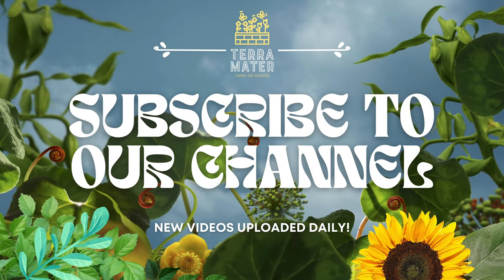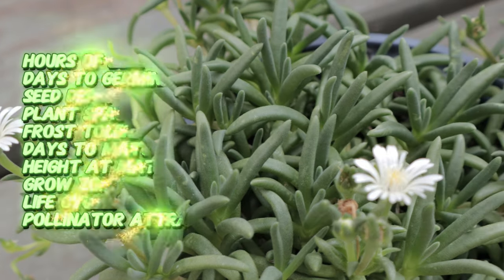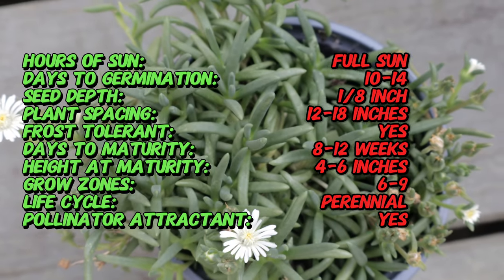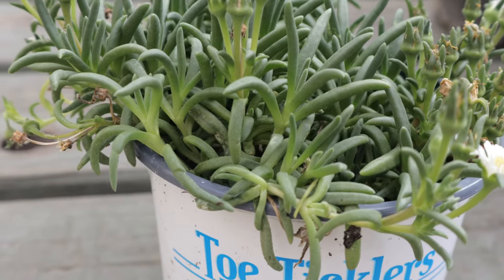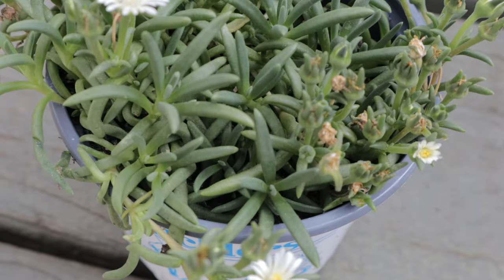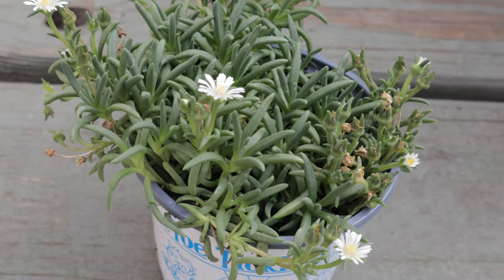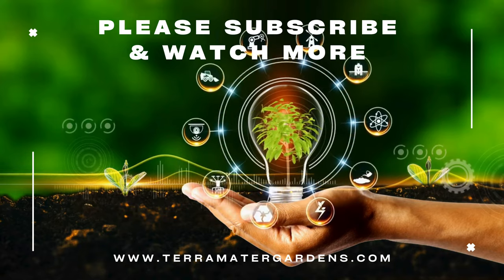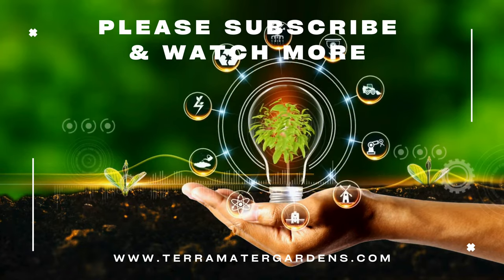Delosperma Jewel of the Desert ‘Moon Stone’: Your Ultimate Guide to This Stunning Ice Plant!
Explore the captivating beauty of Delosperma Jewel of the Desert ‘Moon Stone’, a striking ice plant that will illuminate your garden with its unique charm! This quick and informative video covers the key features, care tips, and benefits of this eye-catching plant. Ideal for garden enthusiasts and ice plant lovers, learn how to cultivate and enjoy ‘Moon Stone’ in your outdoor space. Enhance your garden with the brilliance of ‘Moon Stone’!

Here's a sneak peek at what we'll cover:

Latin name: Delosperma cooperi ‘Jewel of the Desert Moon Stone’
Common name: Moon Stone Ice Plant
Type: Perennial succulent
Sun Exposure: Full sun
Days to Germination: 10-14 days
Seed Depth: 1/8 inch (0.3 cm)
Frost tolerant: Frost-sensitive; best suited for USDA zones 6-9
Days to Maturity: 8-12 weeks from seed
Life Cycle: Perennial
Pollinator Attractant: Attracts bees and butterflies
Soil Requirements: Well-draining soil, preferably sandy or loamy
Watering: Regular watering; allow soil to dry between waterings
Mature Size: 4-6 inches (10-15 cm) tall and 12-18 inches (30-45 cm) wide
Spacing: Plant 12-18 inches (30-45 cm) apart
Bloom Time: Late spring to summer
Flower Color: Pale yellow to white
Foliage: Green, succulent leaves with a slightly trailing habit
Flavor: Not applicable
Uses: Ideal for ground covers, containers, and rock gardens
Special Features: Low-growing, spreading habit; attractive, bright flowers
Hardiness Zones: USDA zones 6-9
Note: Delosperma Jewel of the Desert ‘Moon Stone’ is a compact and hardy perennial succulent known for its attractive, pale yellow to white flowers and its low-growing, spreading habit. It thrives in full sun and well-draining soil, making it ideal for ground covers, containers, and rock gardens. This cultivar is appreciated for its drought tolerance and low maintenance requirements. While it is frost-sensitive, it performs well in USDA zones 6-9, where it can provide vibrant color and texture to garden landscapes. Regular watering is needed, but allow the soil to dry between waterings to prevent root rot. The plant is also beneficial for attracting pollinators such as bees and butterflies.